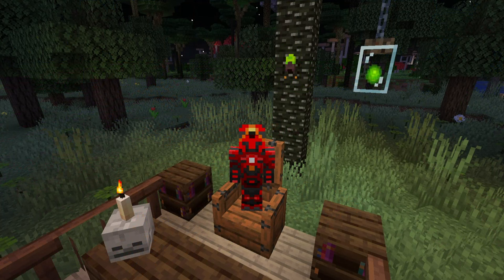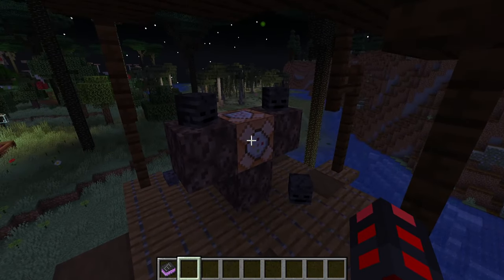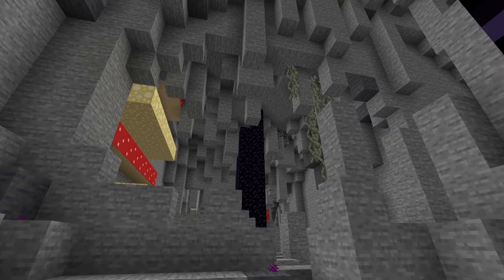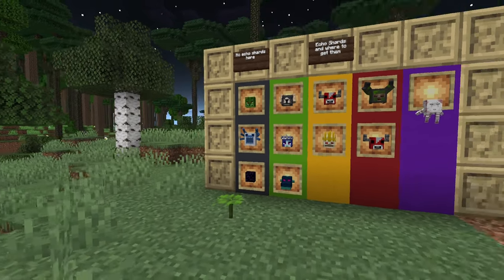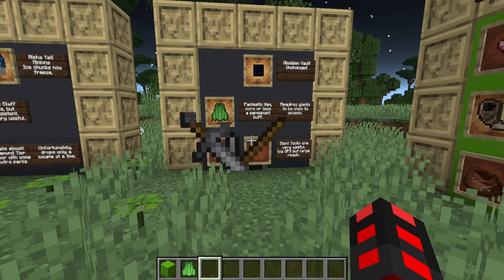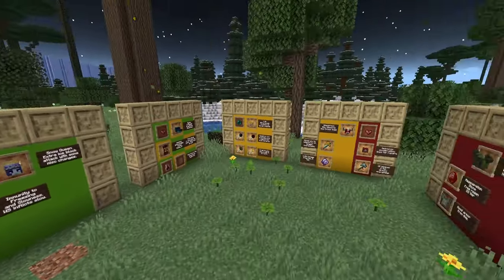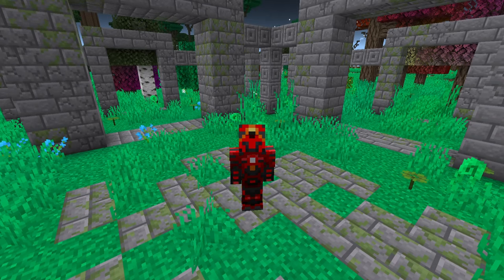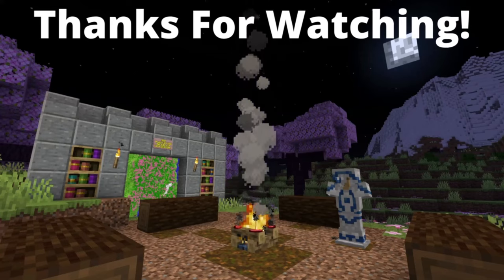Minecraft How to Beat Explorer's Eve Tutorial #1 -Wither Storm in the Twilight Forest!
It can always be undone for any reason you choose. Note that your likes matter.

Background music is the Minecraft OST, containing numerous songs by C418, Lena Raine, Kumi Tanioka and Aaron Cherof. Thanks to Antimo and Welles for the Wither Sworm theme.